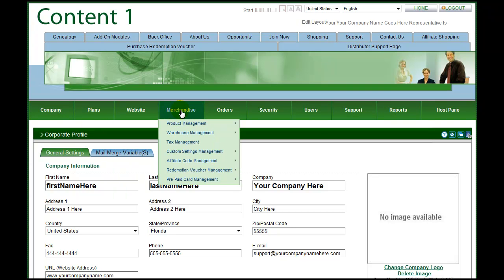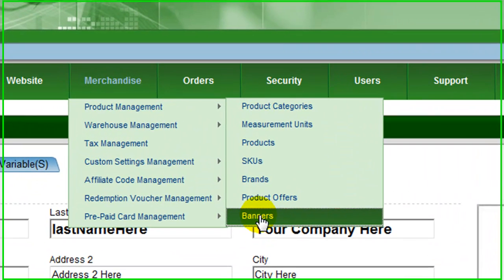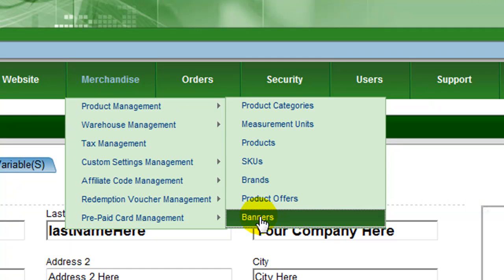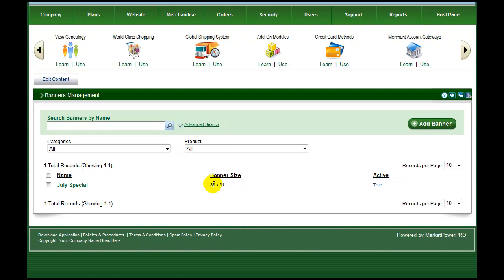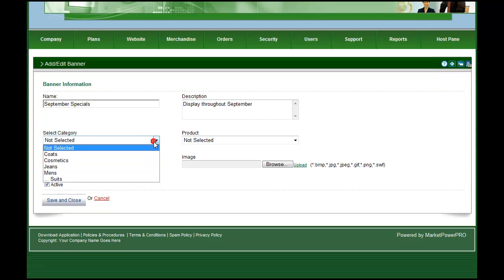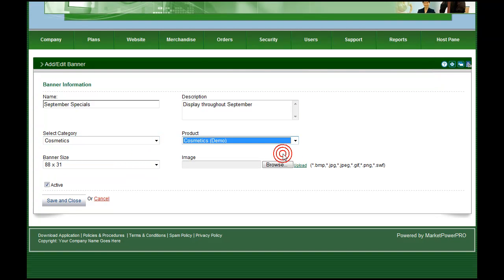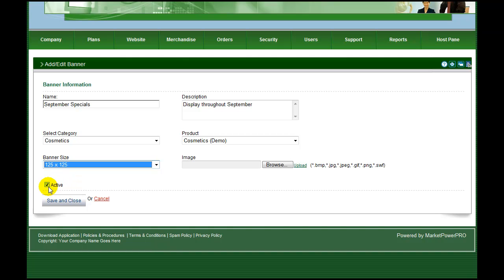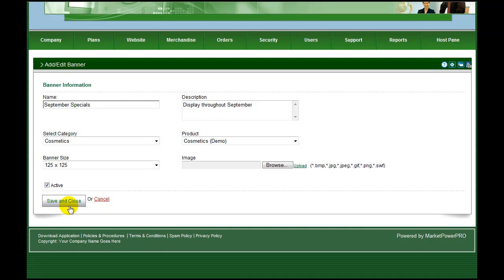MarketpowerPRO Banners presented by MultiSoft Corporation, MLM Software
MarketpowerPRO Banners presented by MultiSoft Corporation

Adding banners to your product catalog can increase revenue and move stock with limited shelf life.

Learn how your MarketpowerPRO system can help you improve turnover.

Adding a banner to your product catalog is a great way to draw attention to special offers, accelerate sales of products reaching expiry dates, or to draw attention to a brand new product range. Quickly and easily add a banner by selecting banners from the product management menu under merchandise. Your current banners are displayed, along with whether or not they're currently active. Add a new banner, choose the category and product to associate it with, choose the banner size from the drop-down list, and upload your banner image.

Design your banner with any graphic program- the free Paint program included with Windows is perfect for the job- and upload it to your system.

Banners can be created and stored ready for use by clearing the active checkbox to retain them, but not include it in your catalog. Banners are perfect for adding a spot promotion to your system and improving sales revenue.